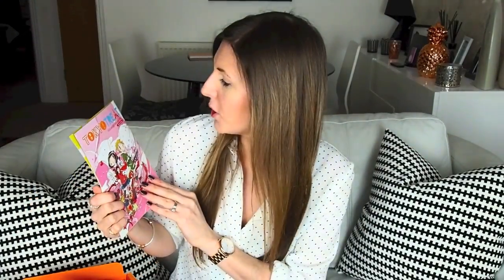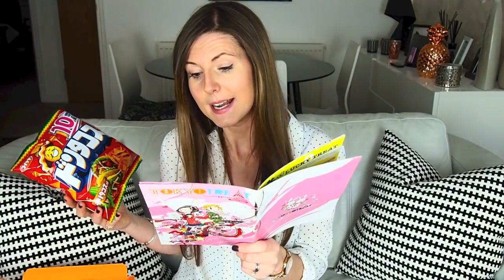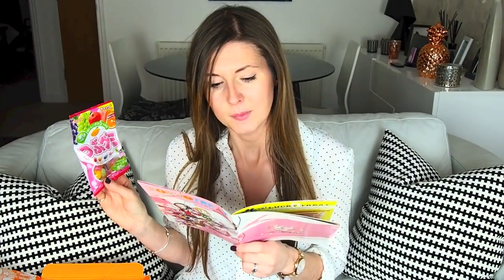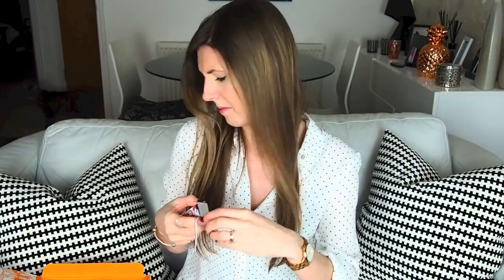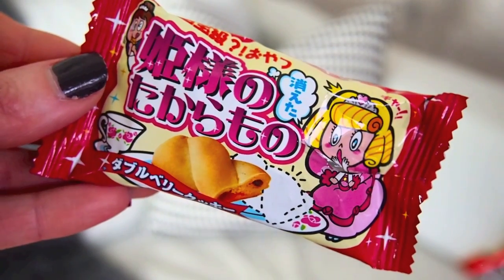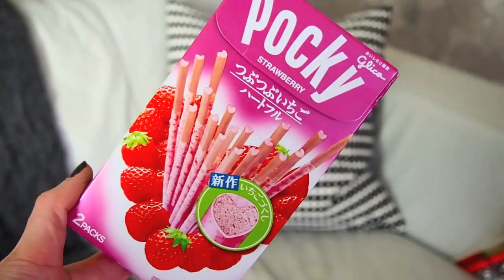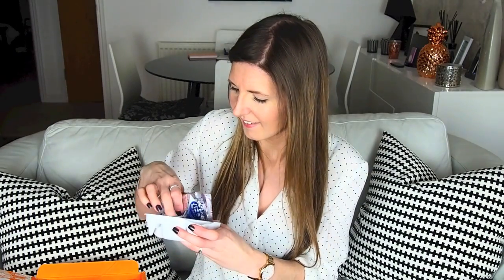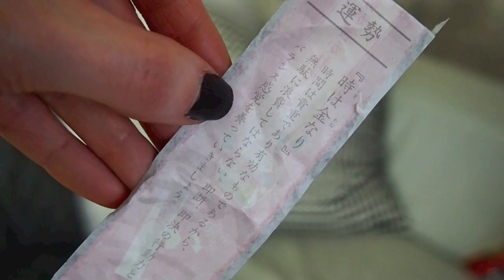Trying Japanese Candy! Tokyo Treat Unboxing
Hi guys,  Find out what I thought to the Japenese Candy and Snacks in the Tokyo Treat Subscription Box!